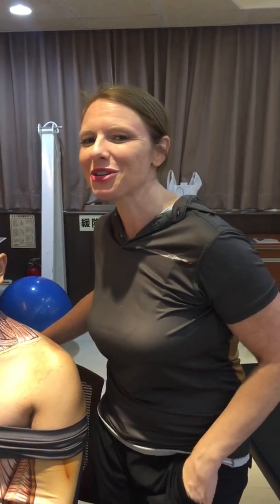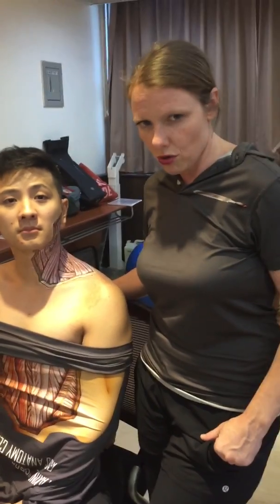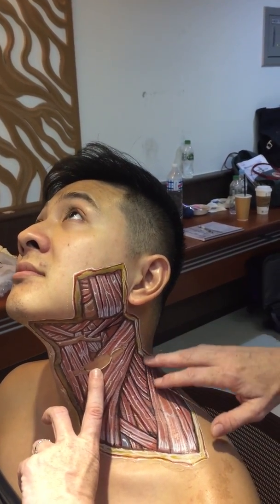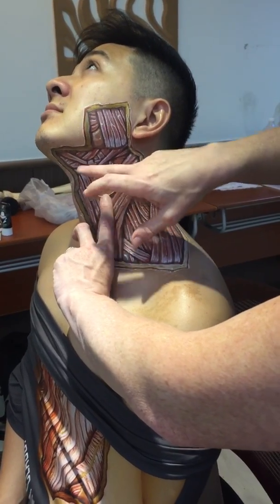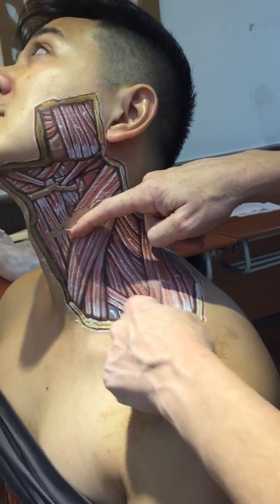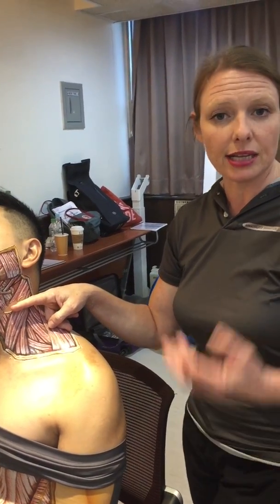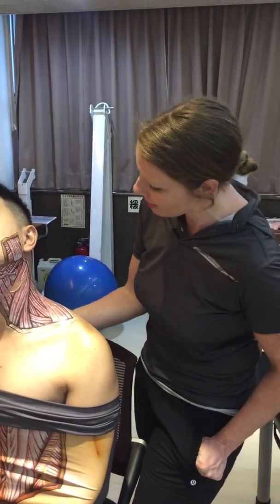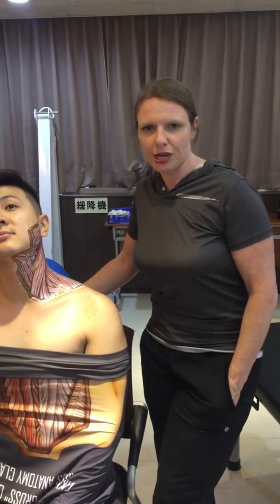DOOLEY NOTED: Anterior Neck Muscles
Anterior Neck Muscles

In this video segment of Dooley Noted, Dr. I-Chen Liu and I show how we teach anatomy of the anterior neck with Immaculate Dissection anatomy classes. We hope you enjoy the sneak peak of the seminar that is meant to improve what you are already doing in practice and in fitness by learning more anatomy!